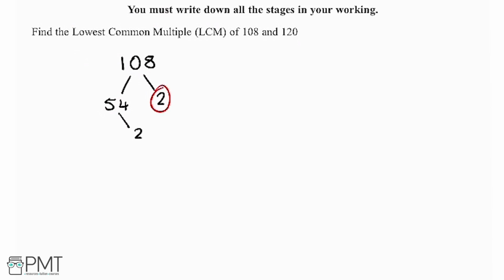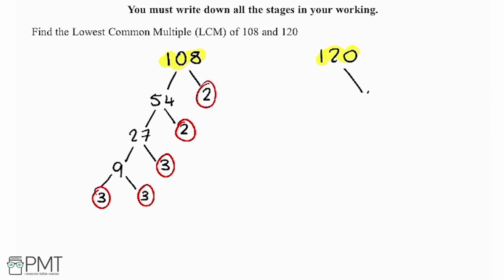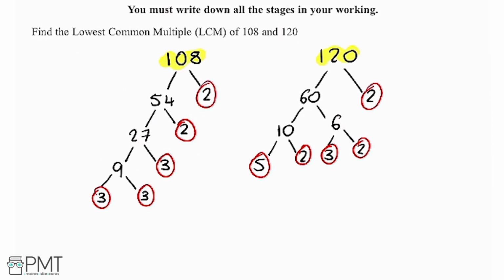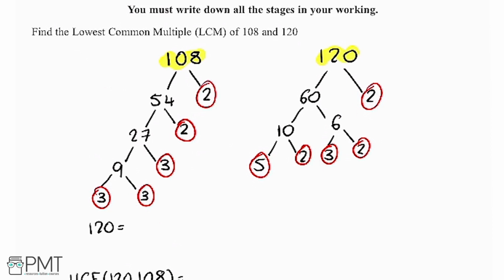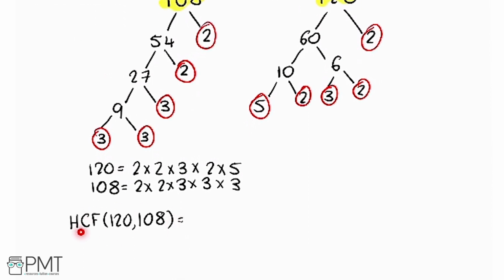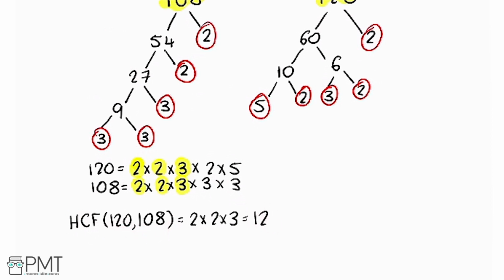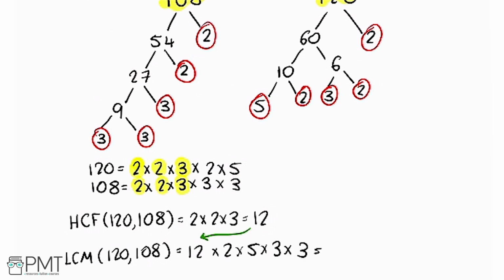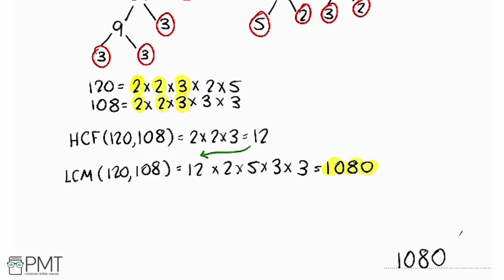Primes, Factors and Multiples (Higher) - Q8 | Maths GCSE | PMT Education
This is the video solution for our Mathematics GCSE Primes, Factors and Multiples (Higher) Questions by Topic. You can watch all the videos for this question set in this playlist